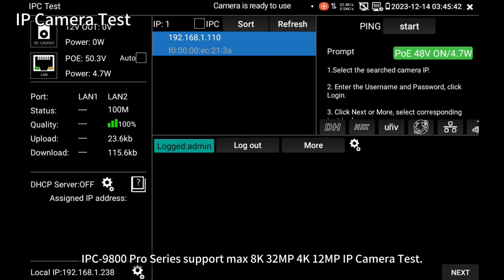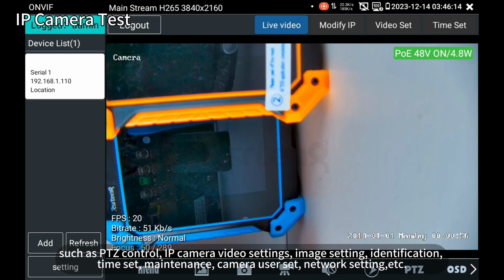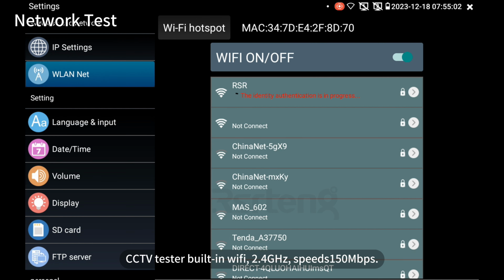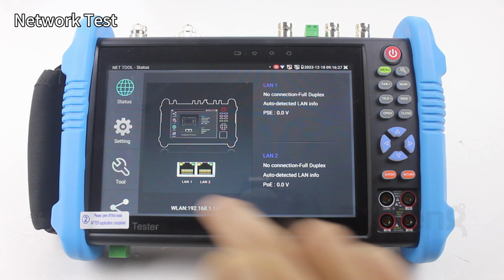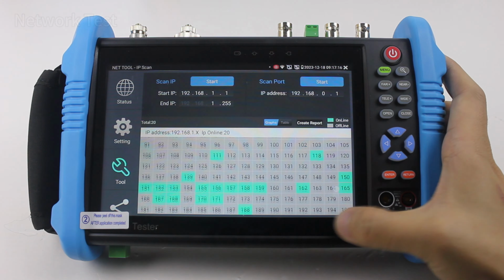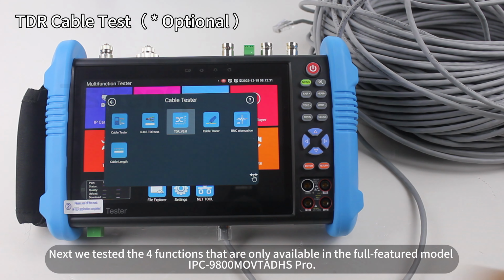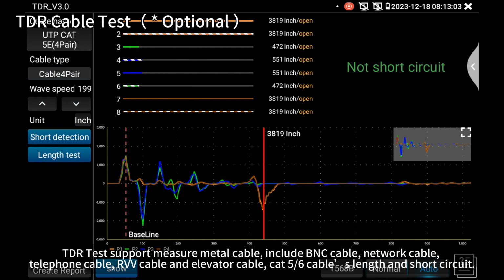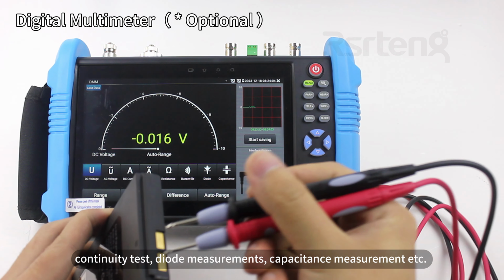Rsrteng CCTV security camera tester IPC-9800MOVTADHS Pro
Rsrteng IPC-9800 Pro series 7-inch cost-effective 8K camera tester is the latest version based on the IPC-9800 Plus series after multiple upgrades. It has the latest Android 11.0 version and has stable and reliable performance. Used for the installation and maintenance of security equipment such as IP network cameras, network integrated cabling,and coaxial high-definition surveillance cameras. It is an essential tool for field technicians in the field of security cameras. to view more CCTV camera tester and OTDR products.
The model introduced in the video is IPC-9800MOVTADHS Pro. IPC-9800 Pro series including models: IPC-9800MOVTADHS Pro, IPC-9800CMADHS Pro, IPC-9800CADHS Pro, IPC-9800ADHS Pro, IPC-9800CADH Pro, IPC-9800ADH Pro, IPC-9800C Pro, IPC-9800 Pro. Thanks